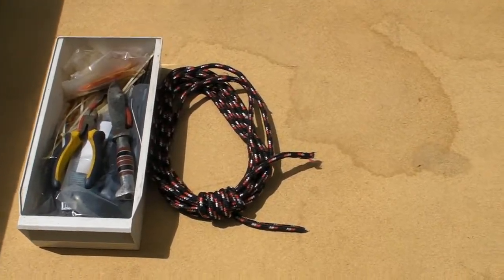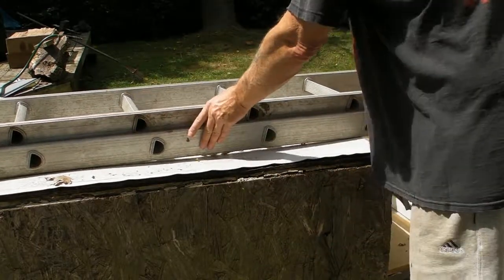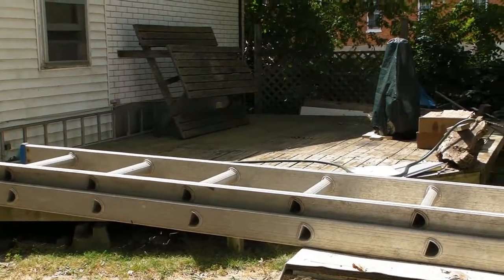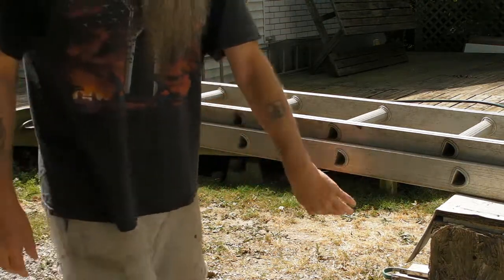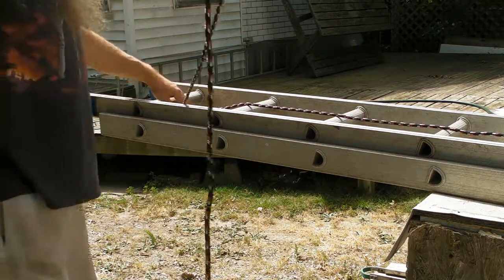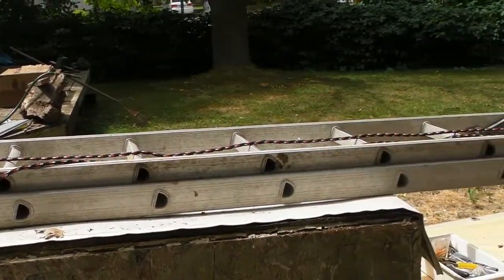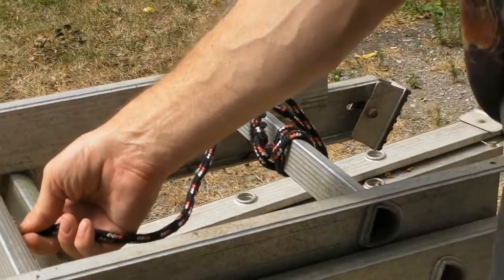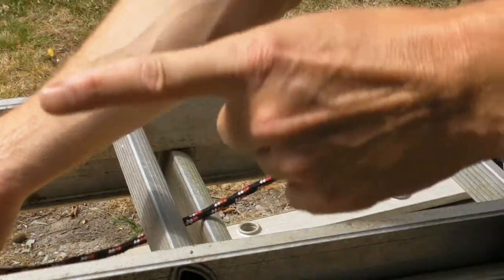Goregoon's Garage: Lets restring an extension ladder.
There are probably a million videos out there showing how to restring your extension ladder, now there's a million and one.